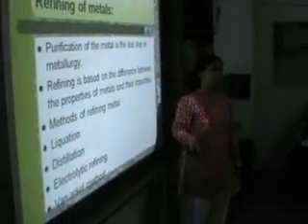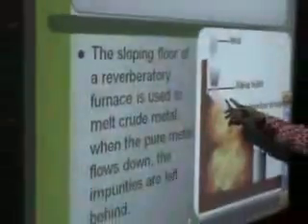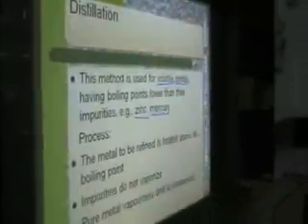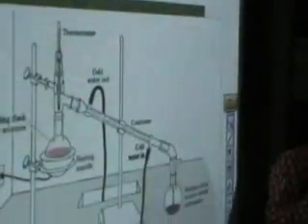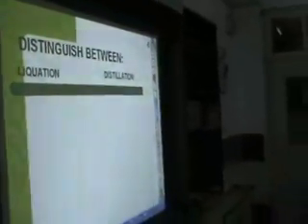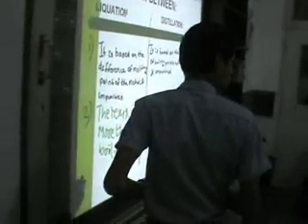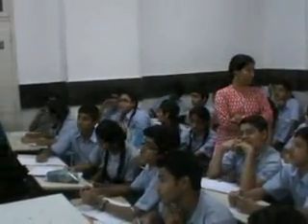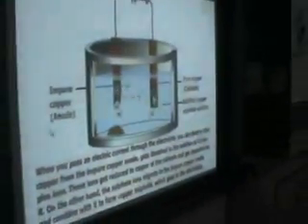teaching through ict